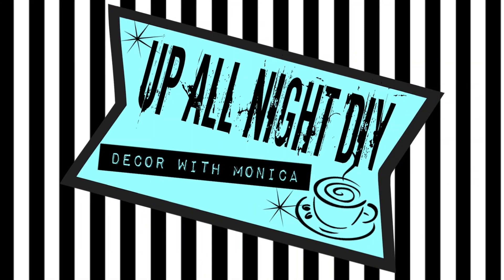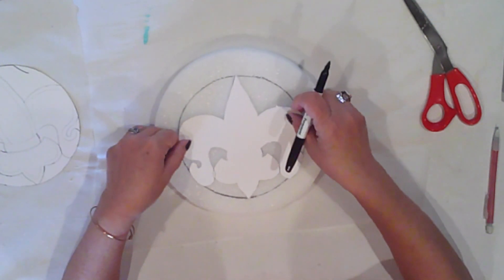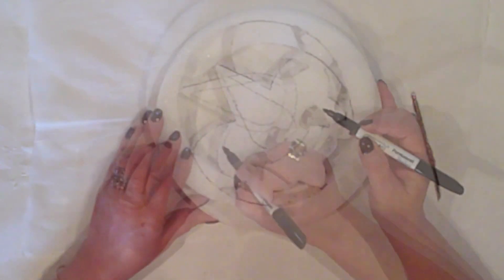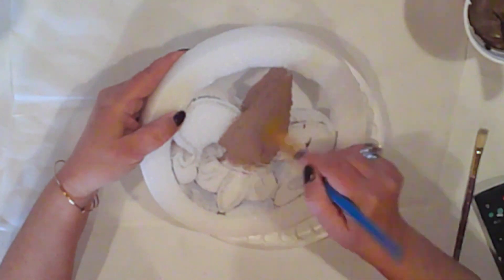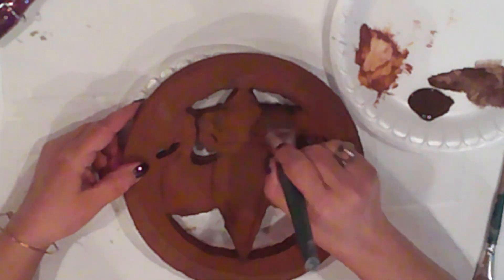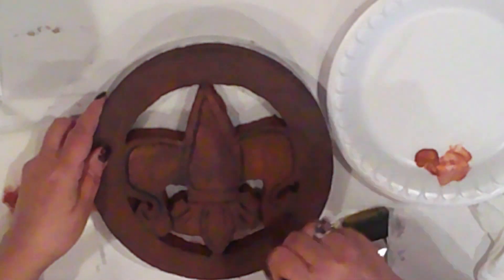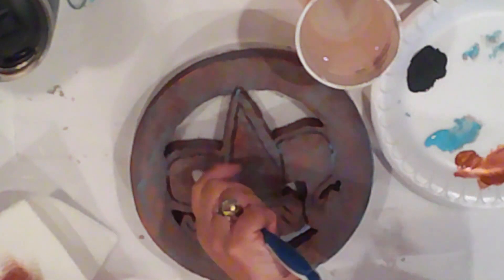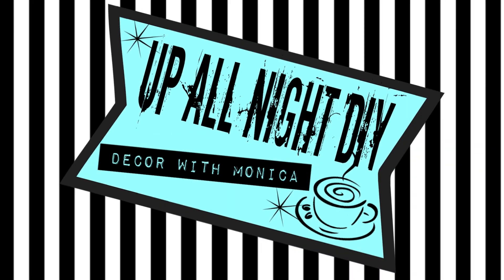Make this Faux Rust Scuplture/Crafting for a Cause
Hiya!  This Faux Rust Scuplture was really quick & easy to make for just a couple dollars!  Gotta love a budget friendly project!

I want to thank Theresa @theresa.b.diy & Tami @happinesscreated for hosting the Crafting for a Cause Collab!  It's always fun to participate in this collaboration!  This month's cause is Autism Services.  Below you'll find a link to Easter Seals Autism Services.  There, you'll be able to find information on all of their Special Needs services.

I've also linked Theresa & Tami's channels, as well as the playlist & a list of my supplies!

Many Blessings!
Monica
XOXO

SUPPLIES:

*  9" styrofoam disc
*  Joint compound or spackle
*  Hot Wire Tool or serrated knife
*  Hot knife with engraving tip
*  Mod Podge
*  Glass Beads
*  Acrylic Paints:  Americana:  Light Cinnamon, Indian Turquoise
    Ceramcoat:  Burnt Umber, Charcoal
    Folk Art:  Metallic Copper